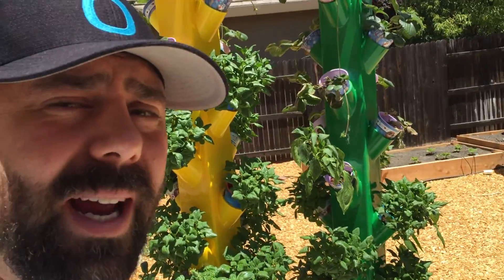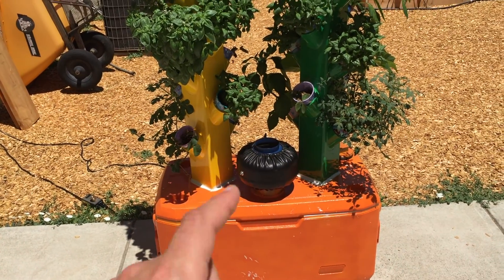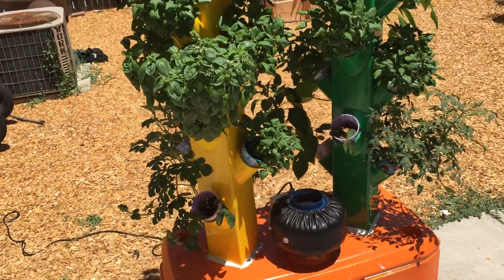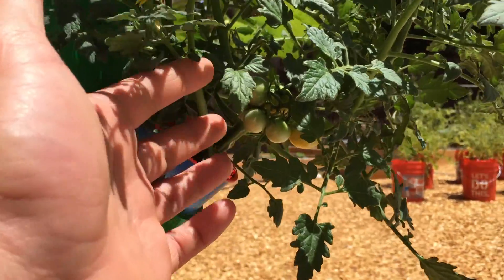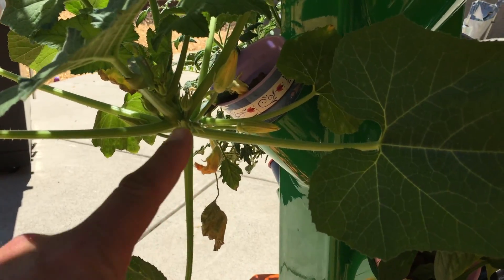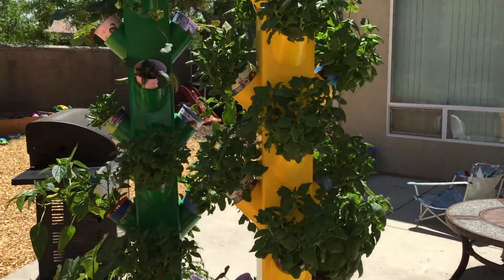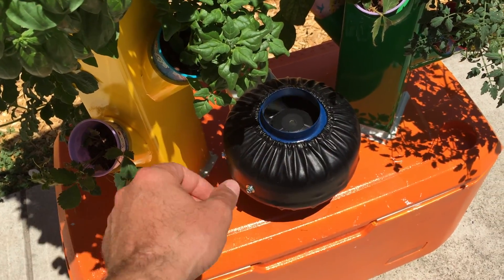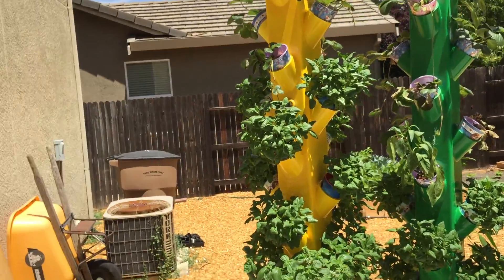Week 3 DIY Hydroponics Tower Vegetable Garden Growth Update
- I just wanted to put together a quick update. After only three weeks of growth I can see my vegetables are really starting to come in on my hydroponics tower. I figured out a few things with the nutrient solution and instead of just aggressive growth I got more flowering and blooming starting to happen.  This DIY hydroponics vegetable tower promotes very aggressive and rapid plant growth. In just under three weeks most of the plants have doubled and tripled in size and are starting to blossom and produce lots of vegetables